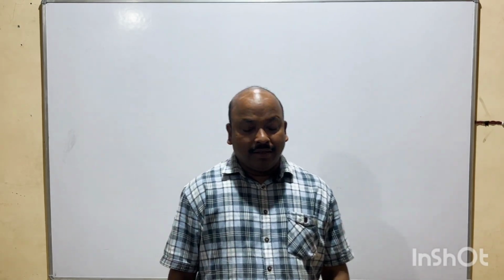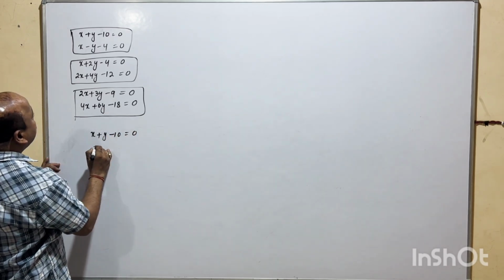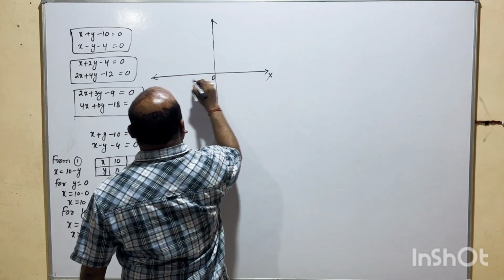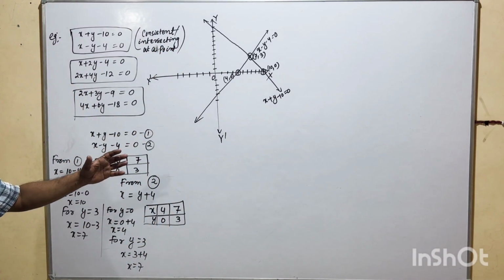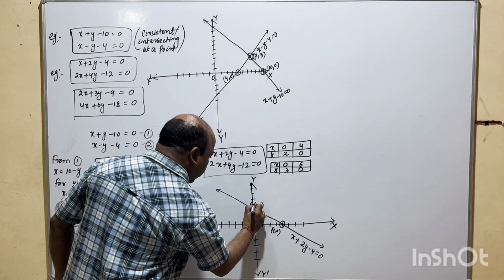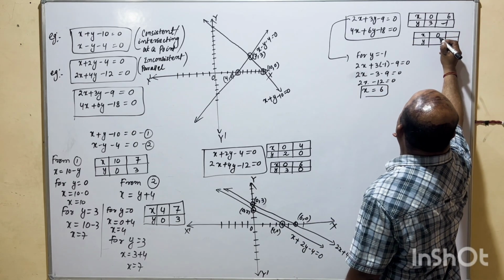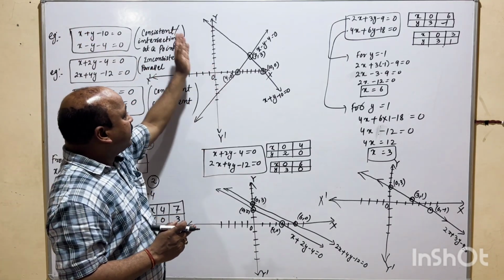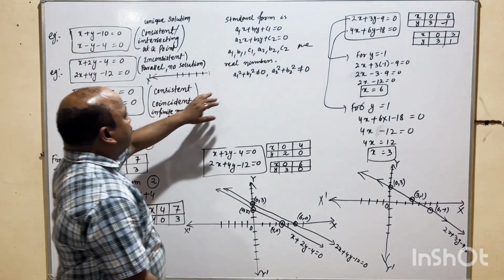CLASS-10th,CH-3"Topic-Conditions to get solutions for a pair of linear equations in two variables."